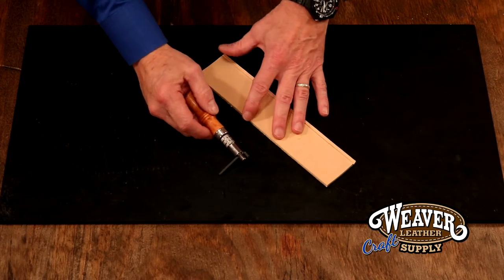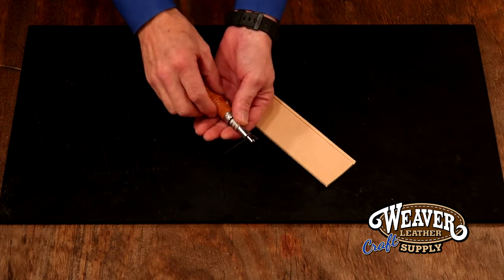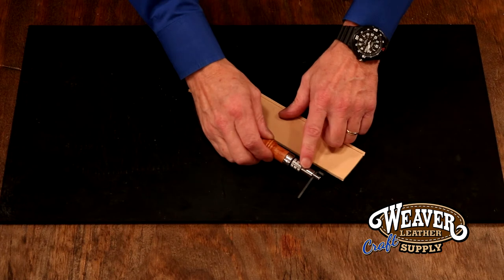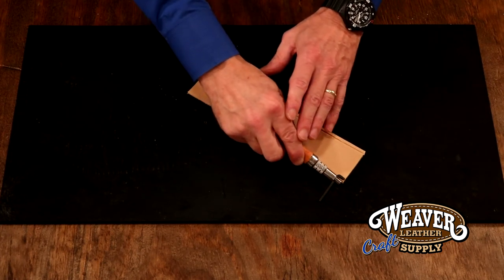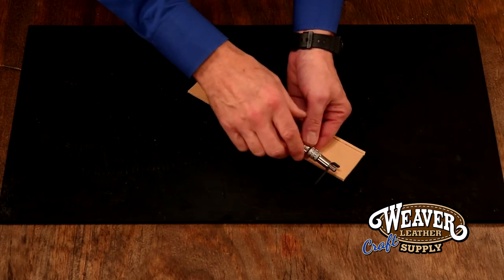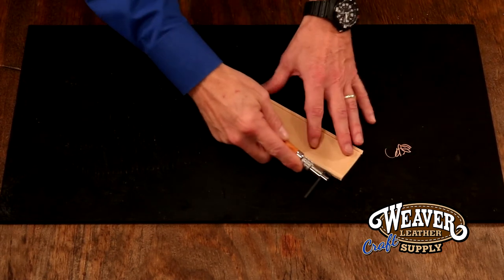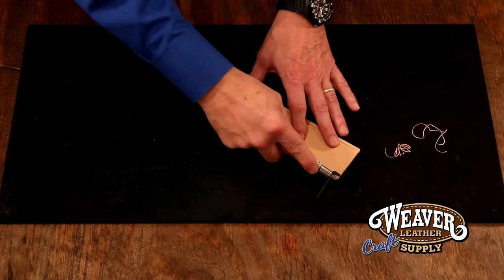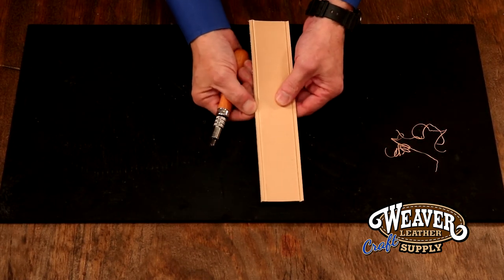Basics to Working with a Stitch Groover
Weaver Leathercraft's Chuck Dorsett tells you why he uses a Stitch Groover (8069) on just about every edge.